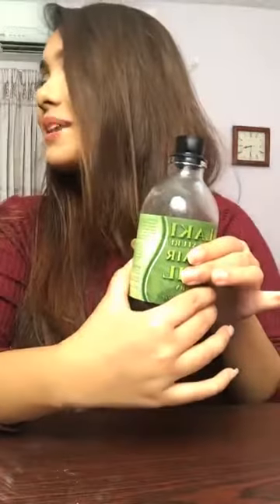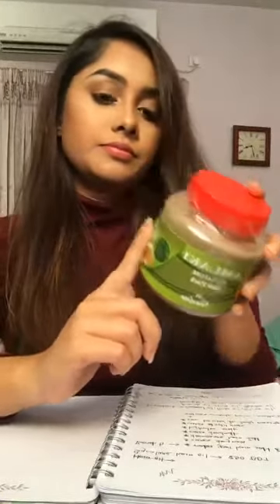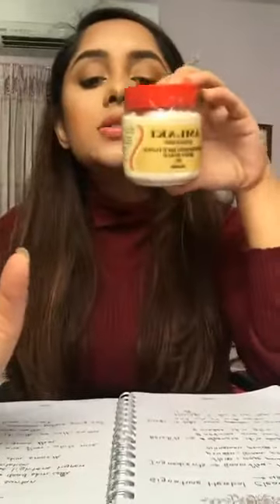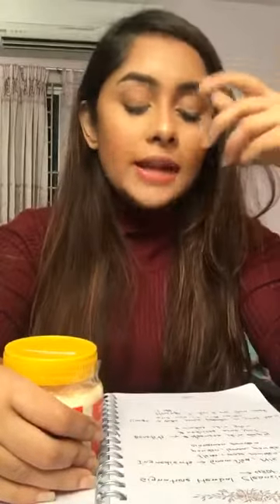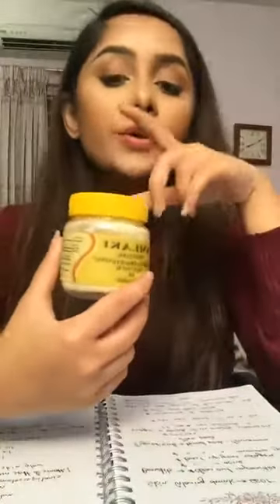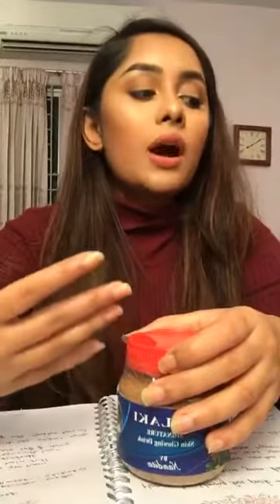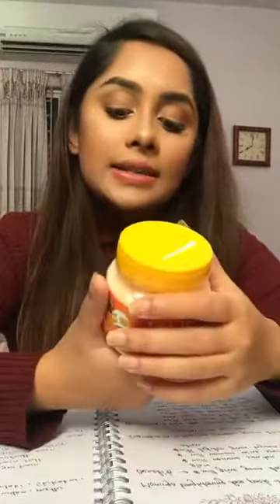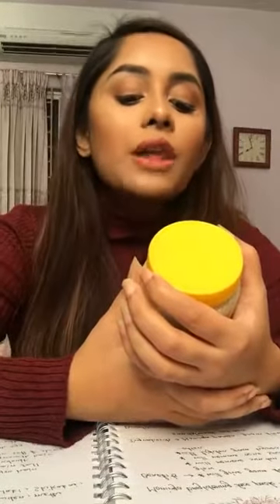Review of Amlaki products!! The Bengali Beauty